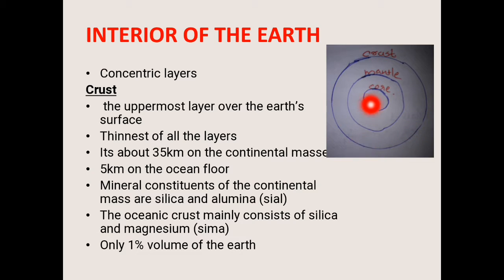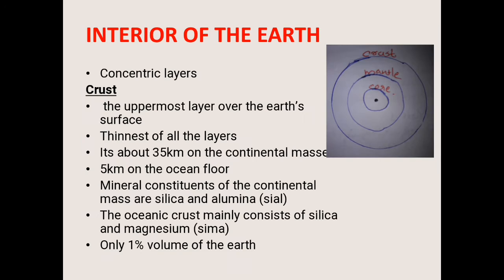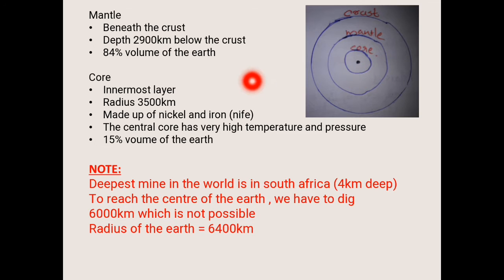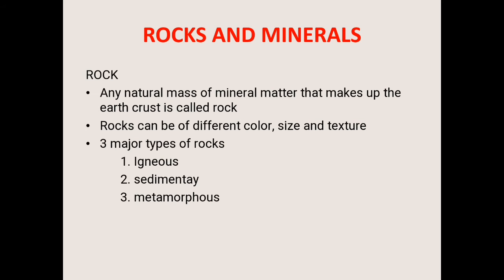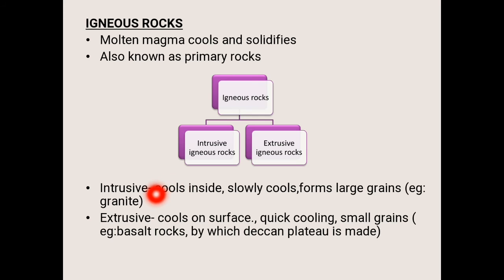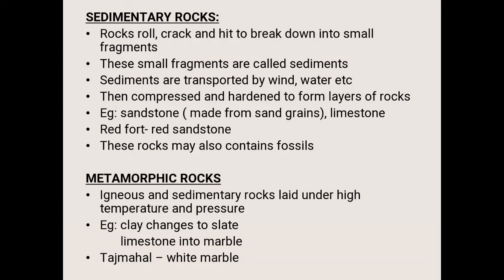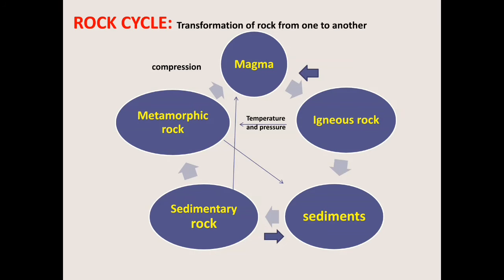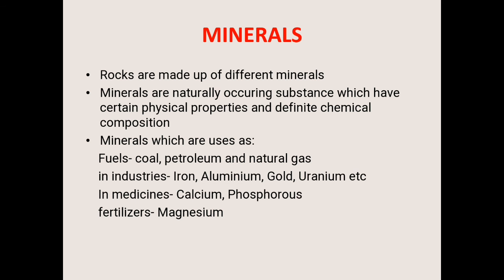Class 7- Geography- Chapter 2- Inside our earth- Ncert- In English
Master Minds
This Video deals with the chapter 2 from class 7 Geography' Inside our earth'.
Crust
Mantle
Core
Rocks
Igneous rock
sedimentary rock
Metamorphic rocks
Minerals